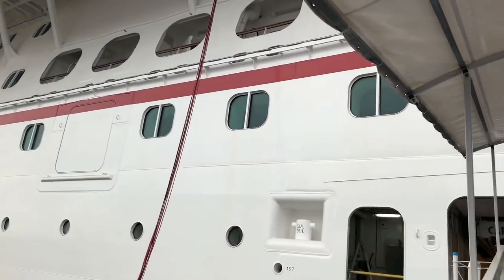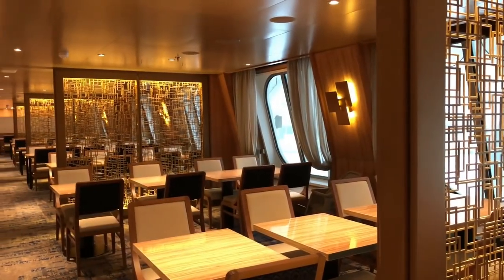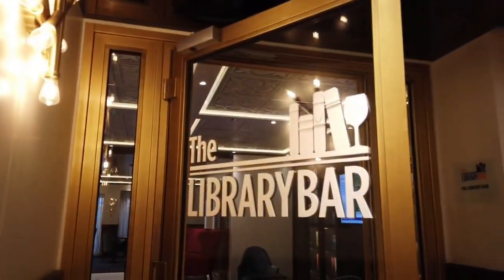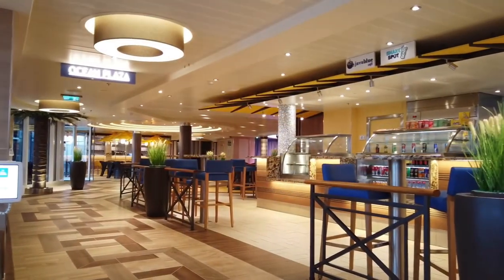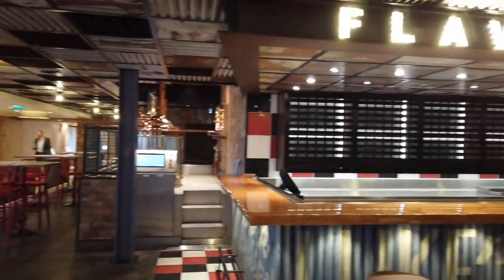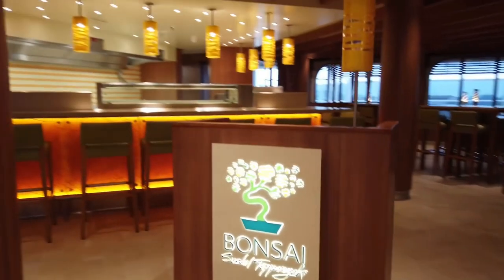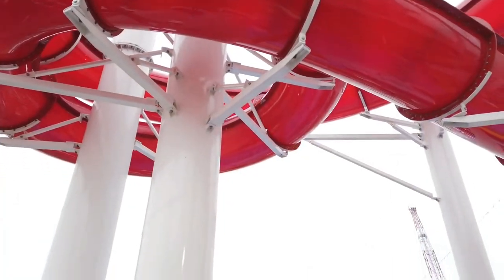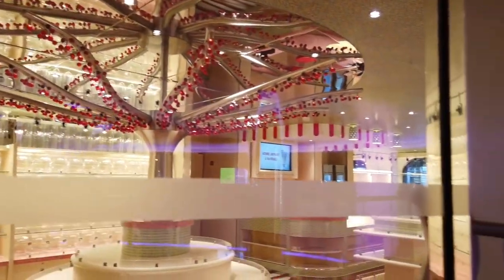Carnival Panorama - A Great First Look!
Here's your first look at Carnival Cruise Lines' newest ship, the Carnival Panorama.  Victoria Balabaeva of the YouTube channel "Cruise Passion" got access to the ship at Fincantieri shipyard in Italy, and shot the video clips you see here.  Victoria was kind enough to let me use her video clips in this video, so that folks who watch my channel can get a look at Carnival Panorama.

This new cruise ship is kind of a big deal to those of us that live in California...  it's the best new ship that's ever been permanently based on the west coast of the United States.

Construction only recently completed when Victoria shot this video, and fairly soon afterwords the ship began her transatlantic voyage to her permanent home in Long Beach, California.

If you are a fan of cruise ships, Carnival Cruise Line, or the Carnival Panorama...  keep an eye on my YouTube channel in January for more videos about this ship.  I'll be sailing on Carnival Panorama in January and by the end of the month there should be some interesting videos about it on my channel.

If you'd like to go on a cruise with me, consider joining me on the Carnival Mardi Gras in February of 2021 for a Caribbean cruise.

If you'd like to book a cruise, feel free to use the services of my travel agent, Caitlin Gallagher.  She can make the booking process easier for you and help you to avoid making some of those rookie cruiser mistakes.  Her fees are paid for by the cruise lines, so her services cost you nothing at all.